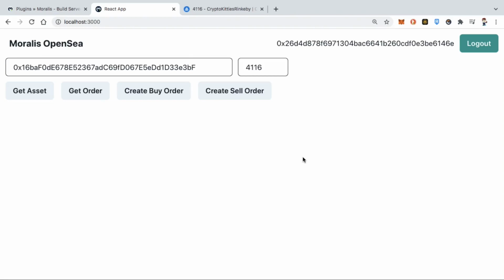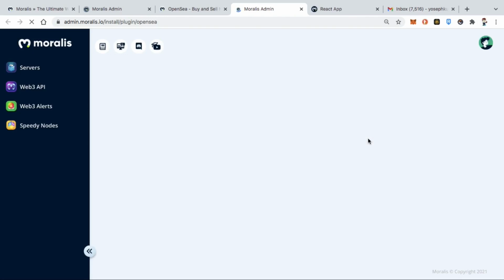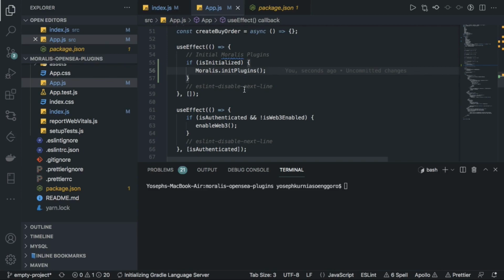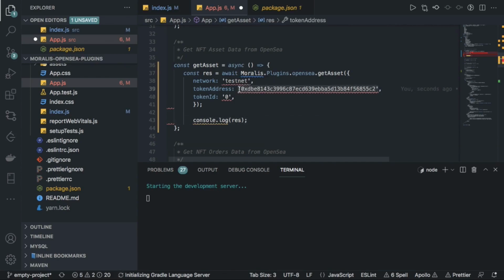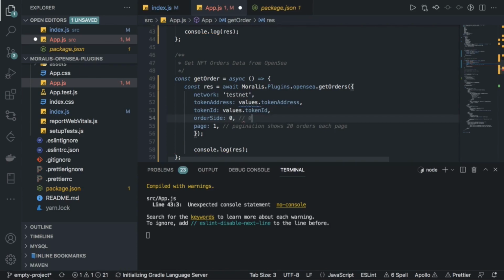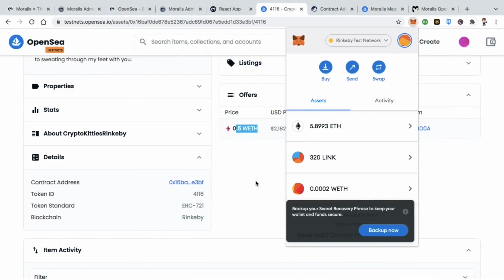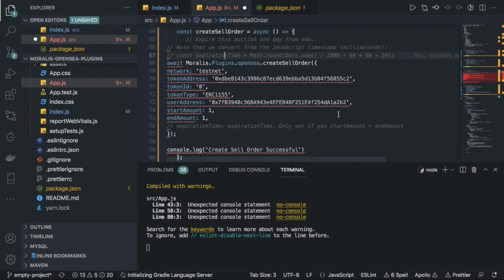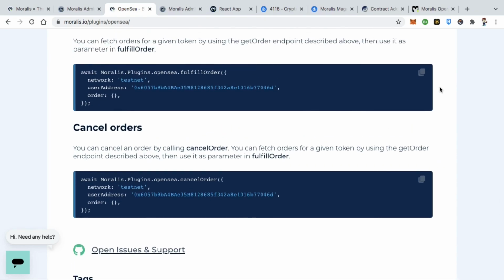How to List NFTs on OpenSea in Your dApps (OpenSea SDK)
Moralis OpenSea Plugin helps you to integrate your dApps with OpenSea, the largest NFT Marketplace in crypto, in just a few lines of code. Please give it a star on GitHub if it helps you!